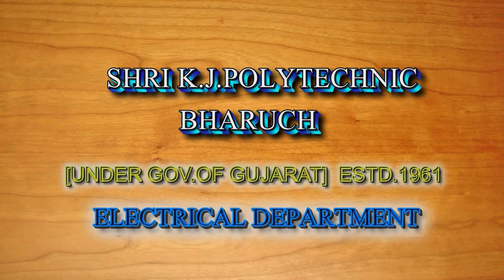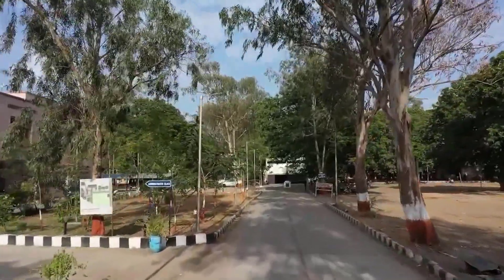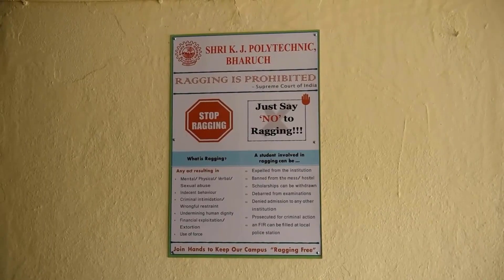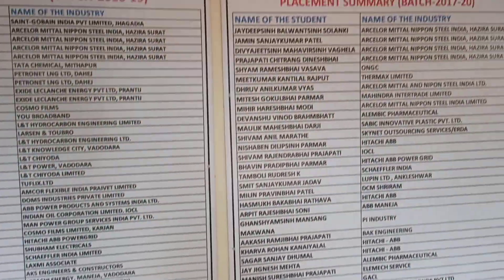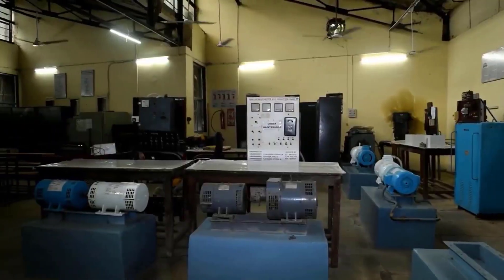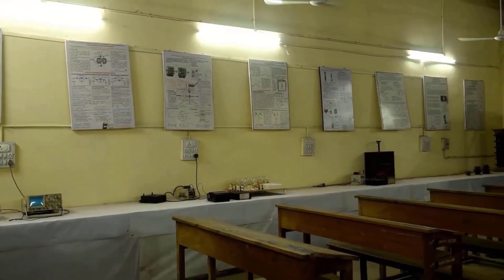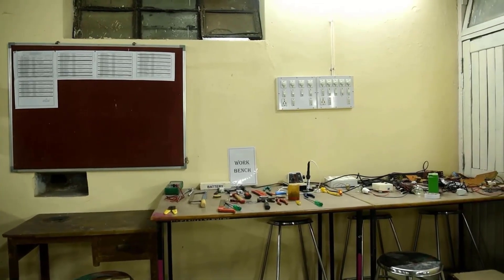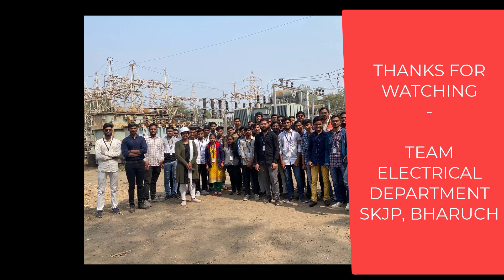SHRI K. J. POLYTECHNIC BHARUCH - ELECTRICAL DEPARTMENT INTRODUCTION VIDEO ENGLISH